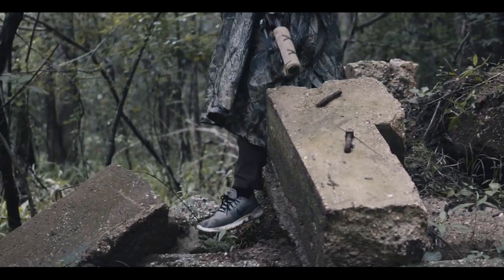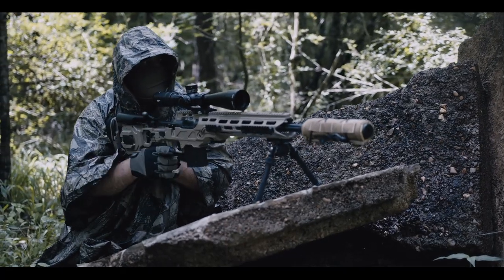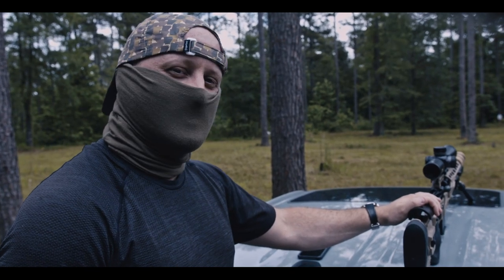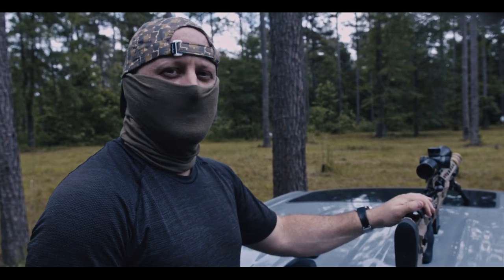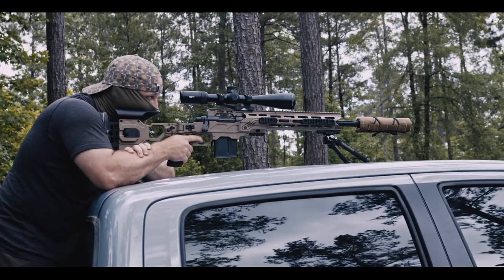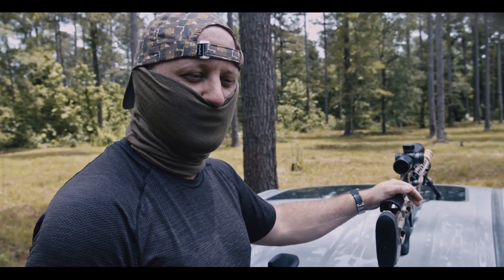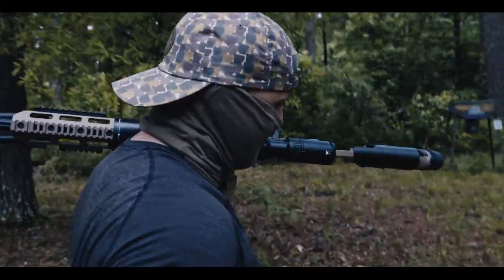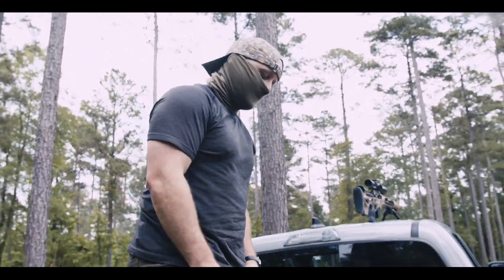Suppressed Sniper Team Rifle | Drake Associates "Stalker" Precision Sniper Rifle